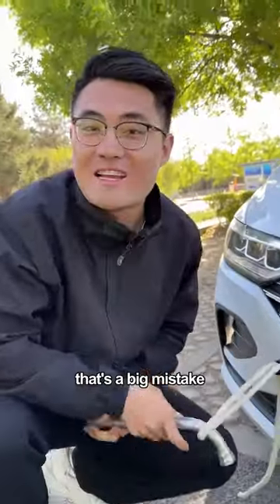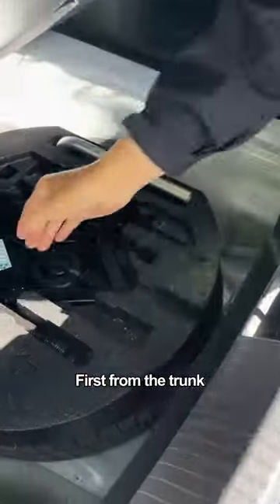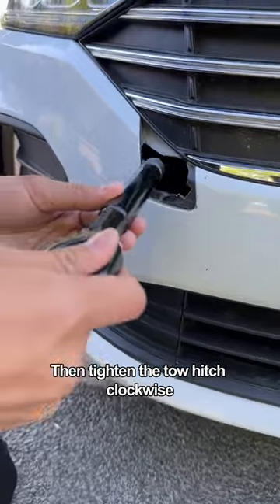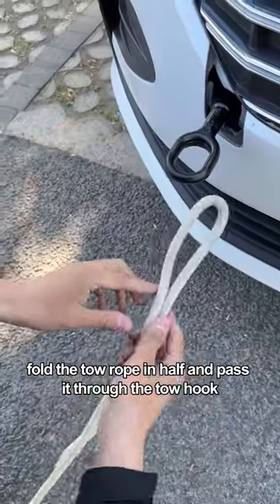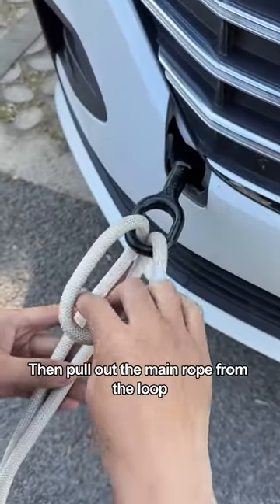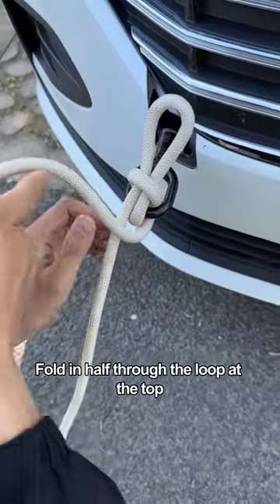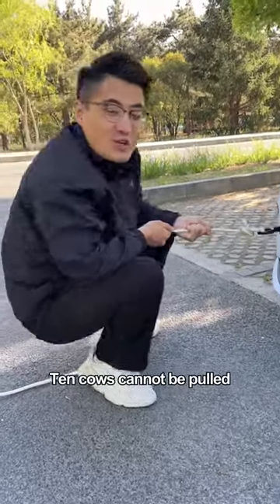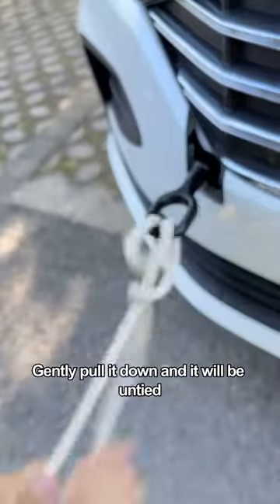90% of people don't know how to tie the trailer rope, even 10 cows can't pull it away!car